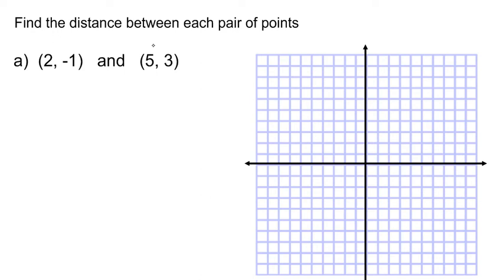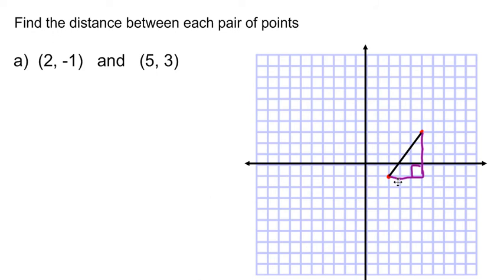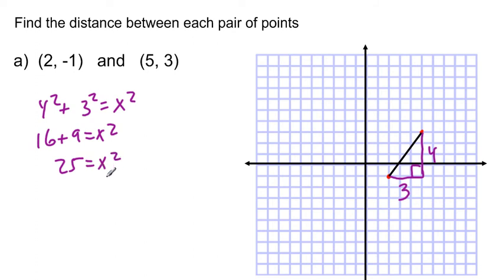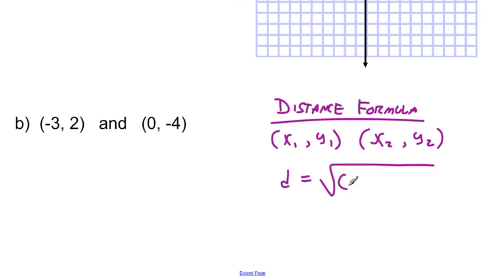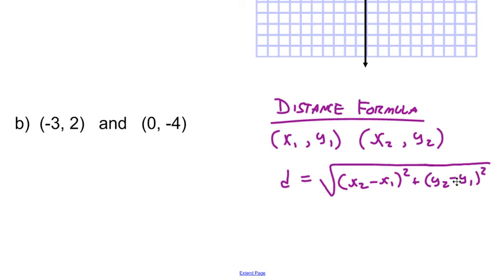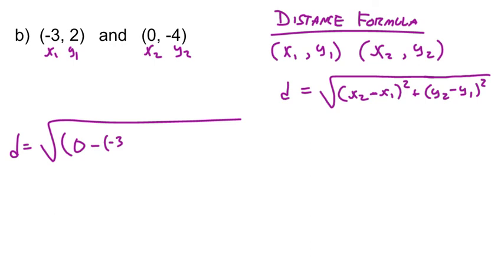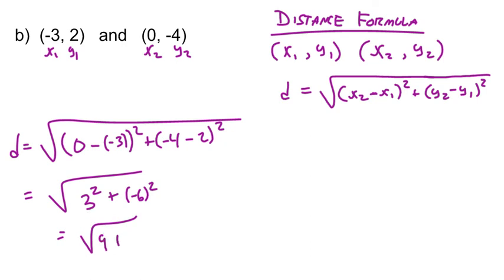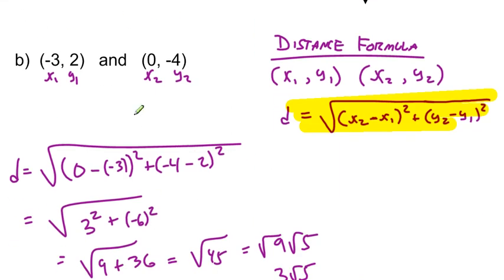8.3 Example 9 Distance Formula